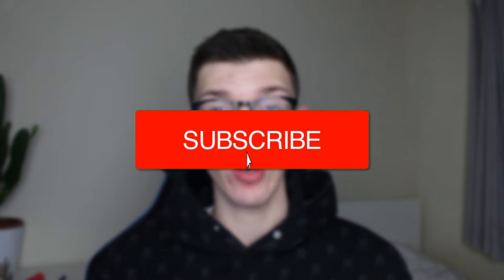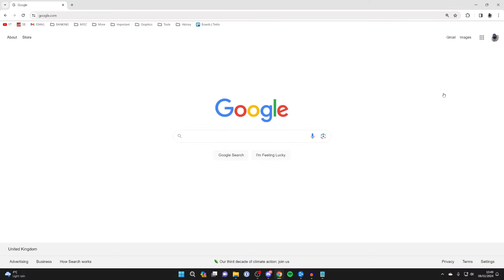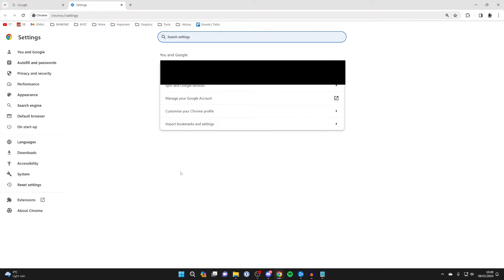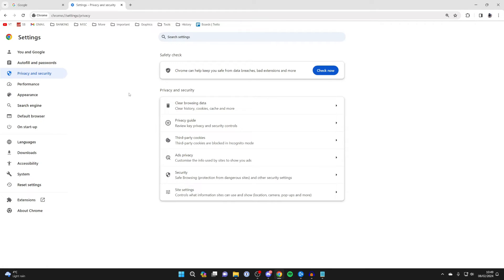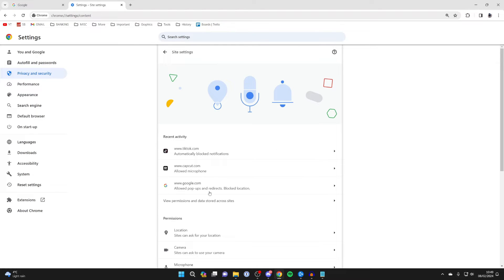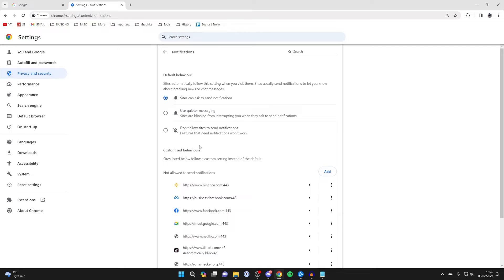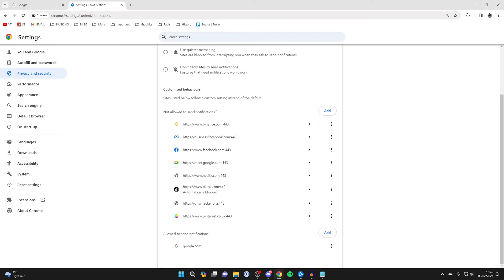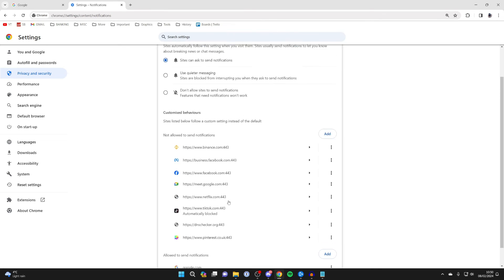How To Stop Notifications From Google Chrome - Full Guide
Learn how to stop notifications from google chrome in this video.

GuideRealm